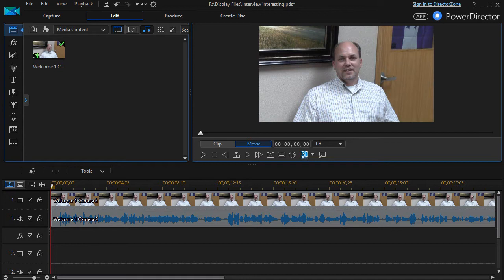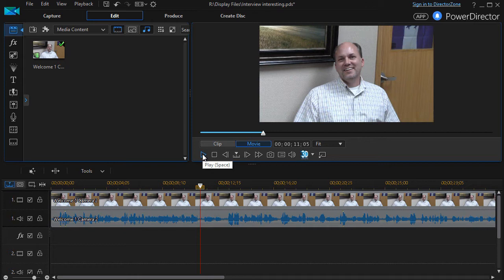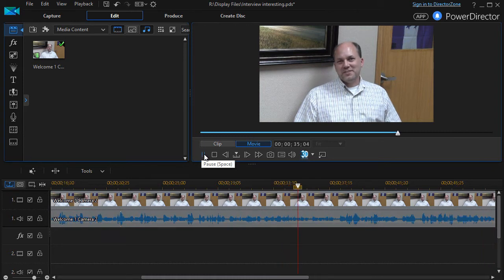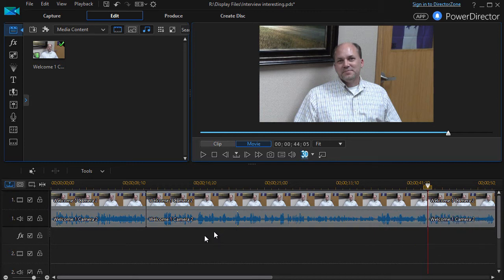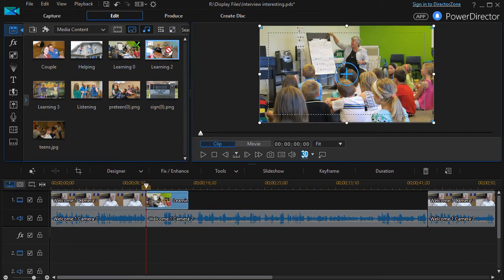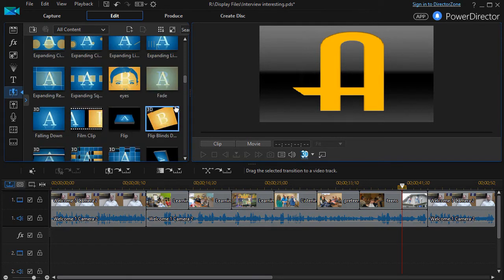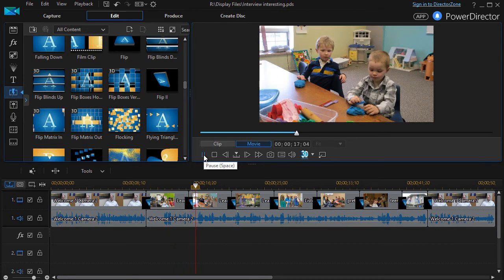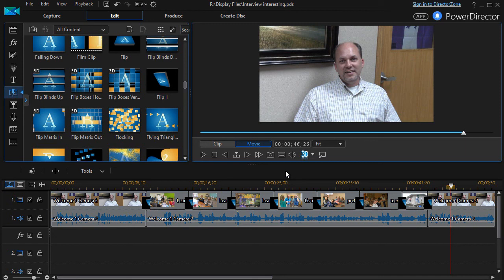PowerDirector - How to make a promotional interview more engaging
The Sharper Turtle provides concise (5-7 minute) software tutorials for PowerDirector, ProPresenter, Office products and other applications.